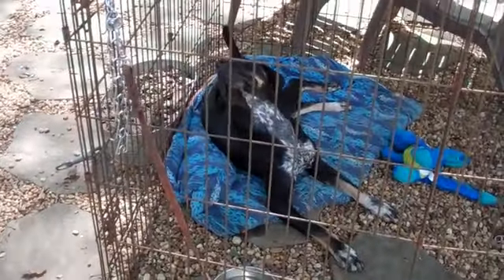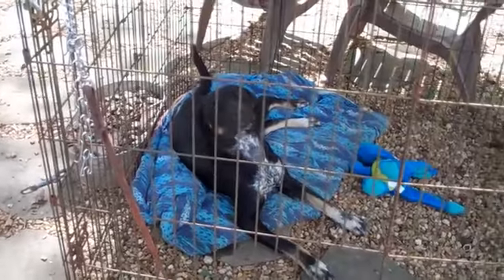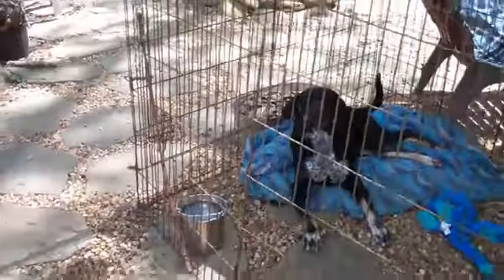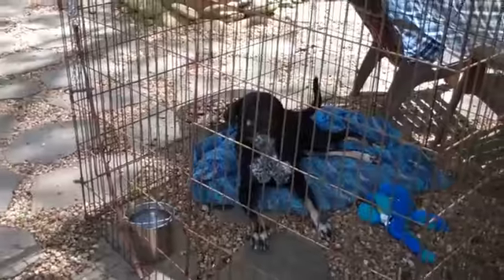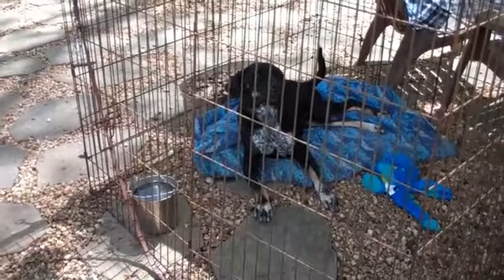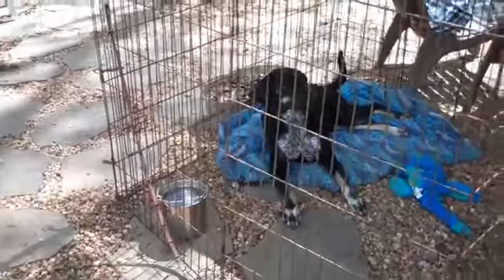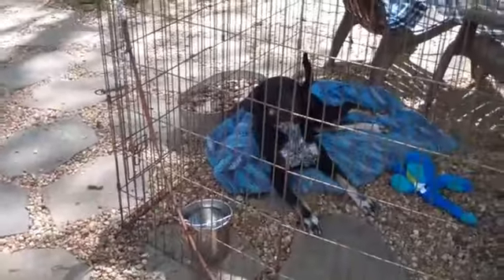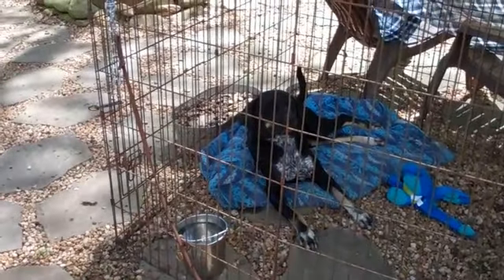You Can Make Your Own Monkey Cage